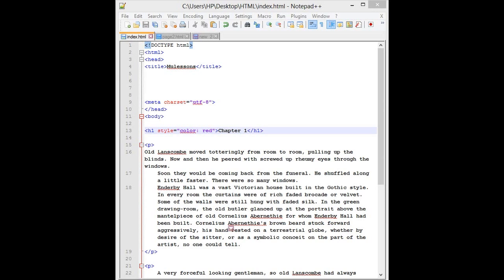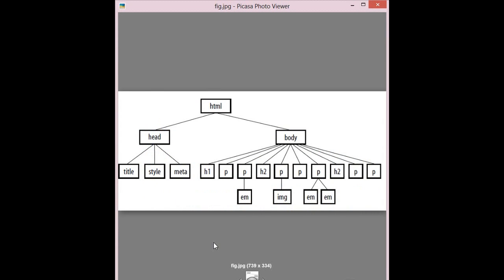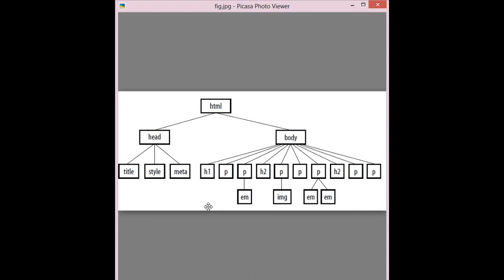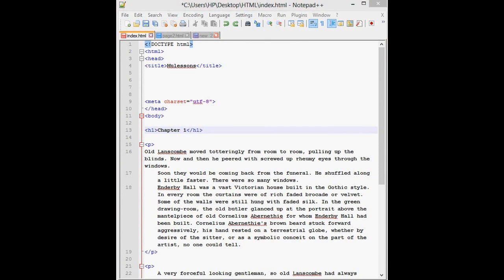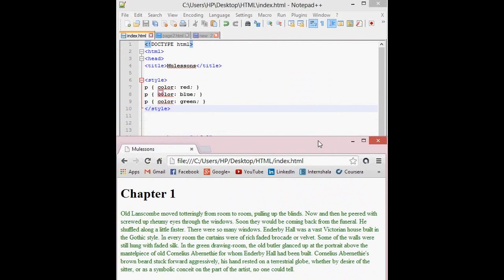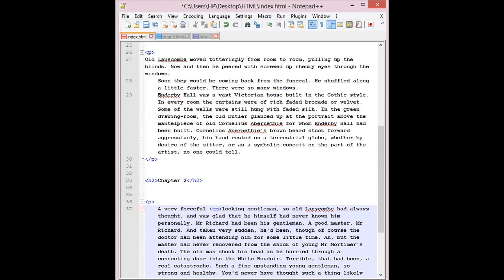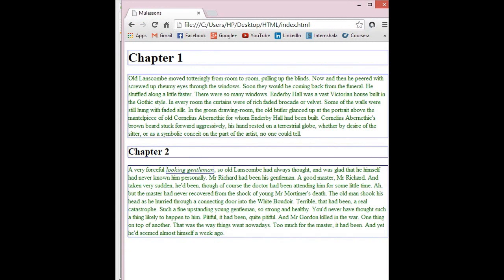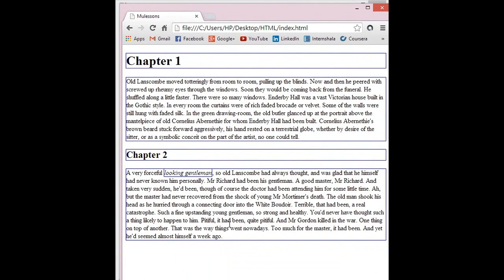CSS for Presentation 003 | CSS for Presentation CSS Orientation Part II